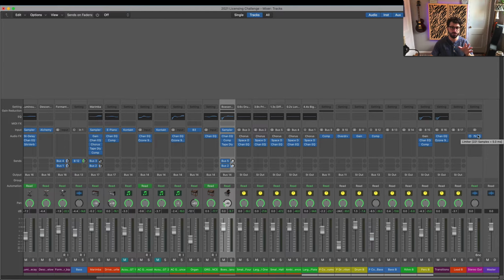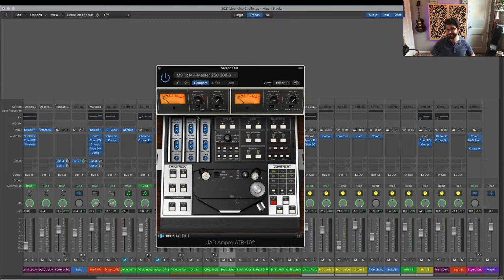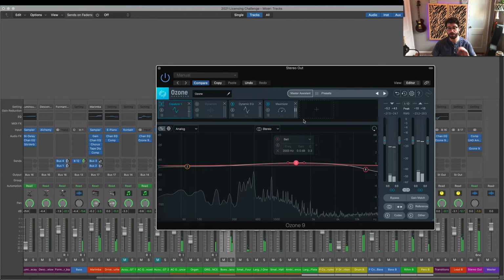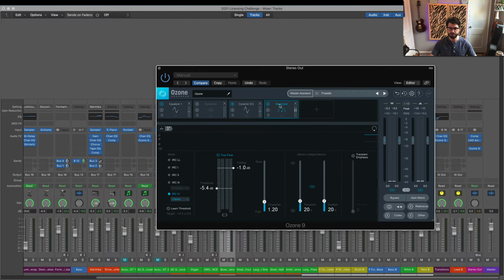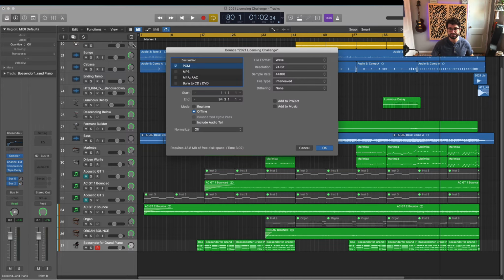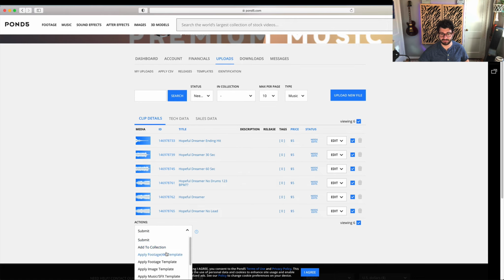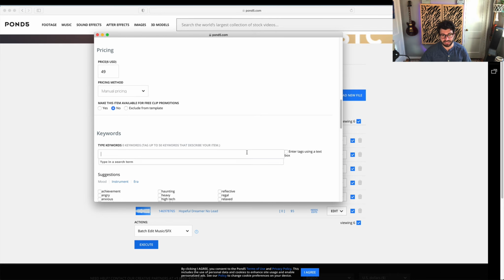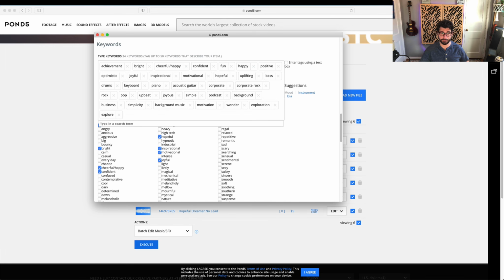Music Licensing Challenge Pt 5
In this video, you'll learn how to master your stock music, then how to upload and tag it!

Music Licensing Challenge Part 5
Intro - 00:00
What is mastering - 01:28
Best Mastering Plugin for Stock Music - 04:20
Using Master Buss Processing - 05:00
Adding a “Glue compressor” - 05:10
Adding tape saturation - 06:30
Using Ozone’s Master Assistant - 08:30
Setting mastering EQ - 09:50
Low band compressor - 11:00
Adding Dynamic EQ -  11:50
Adjusting the maximizer 13:20
Adding an imager - 14:20
Preparing to export - 15:50
Uploading to Pond 5 - 18:00
Batch editing tracks on Pond 5 - 19:20
Adding a description - 20:35
Adding keywords - 23:30
Adding collections - 27:25